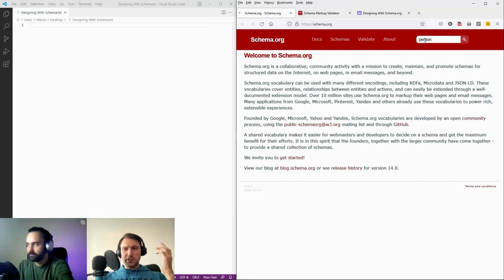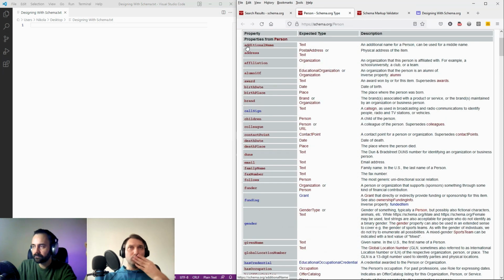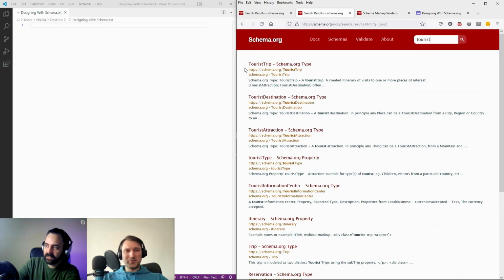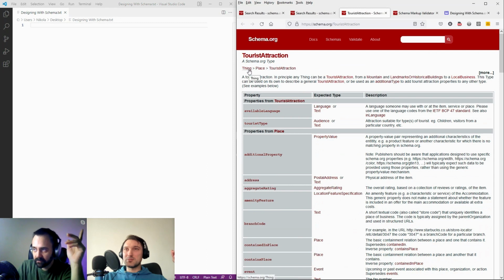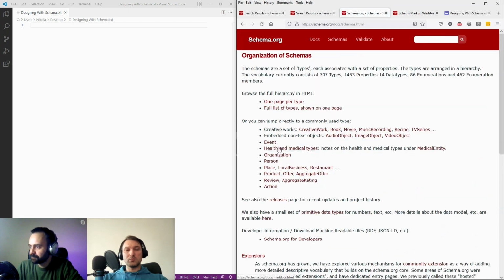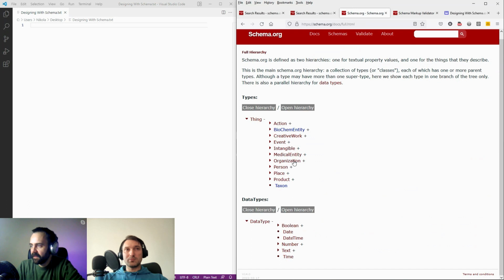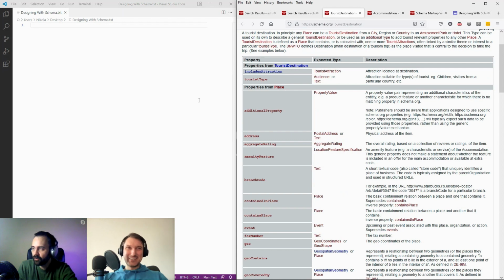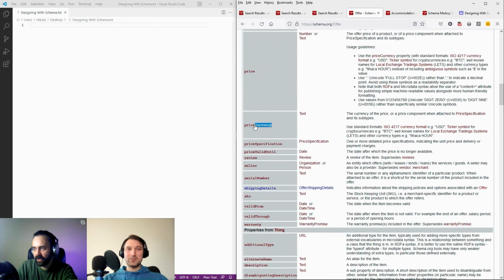Designing Websites With Schema.org - Advanced HTML Semantics Part 1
Schema.org can be used as an inspiration and framework when designing a website's informational model. We introduce key ideas behind this approach and explain how it improves the creative process. Feel free to think with us, comment and ask questions.

0:00 Intro to the series
1:18 Schema.org library and semantic web inspire the designing process
3:11 We can use schema.org as an informational framework when designing from a blank canvas.
7:02 It can help us to help our clients better understand their informational model.
8:20 Also, it gives us the possibility to include real content from the day one.
10:02 Content-first and schema-first approaches are the same thing.
12:13 Schema.org is a global, collaborative project.
13:26 Schema.org can inspire designers and clients to define their own business story much better and can even upgrade the client’s business model itself.
16:46 If I start to design an information model from scratch, I cannot make it that far on my own as schema already did.
19:43 Developers can use schema-inspired models afterward to structure the back-end and database. They can figure out how to put it one-on-one.
20:33 Everything is a Thing.
24:26 By exploring Schema, we might figure out that we could organize a complete website differently.
26:20 Business owners might get inspired to consider improvements in their business model.
26:37 Everything relates to development in the end. Ideas might look good on paper, but when we get into development, we may come across different kinds of problems.
33:32 If we followed through schema while creating ideas we would be quite good with additional development afterward.
34:10 Some parts of a content model would stay static, and some might get turned into a dynamic data model related to a database.
38:41 Schema is robust and simple in the way it works. It's hard for anyone to say he knows each schema property, but schema is there to be learned through exploration.
39:38 It's like learning a new language to communicate with machines. We take a new kind of design approach that considers not only us humans, but also robots and machines.